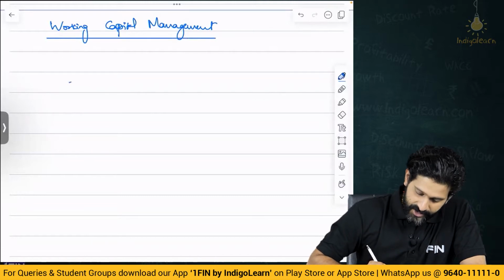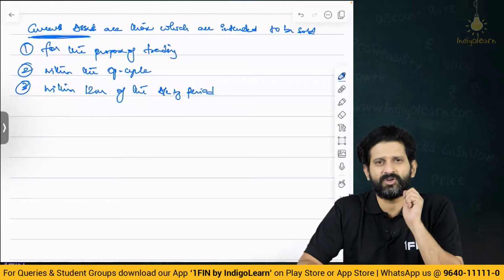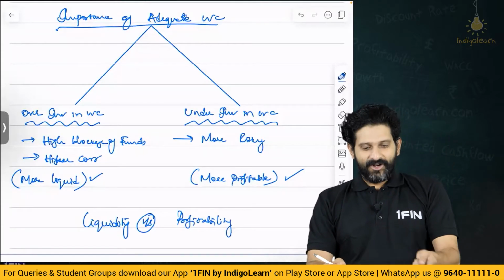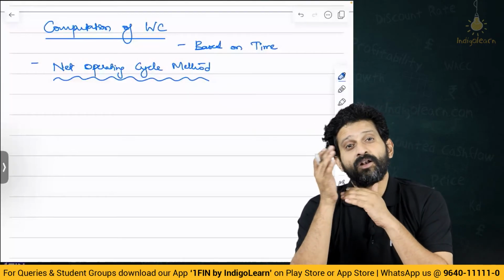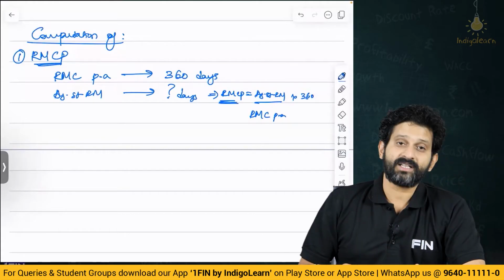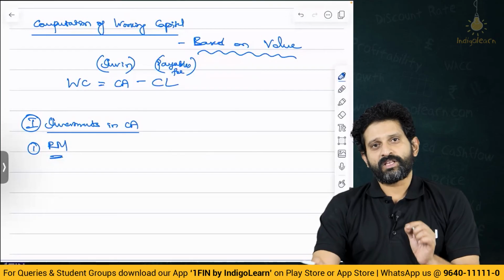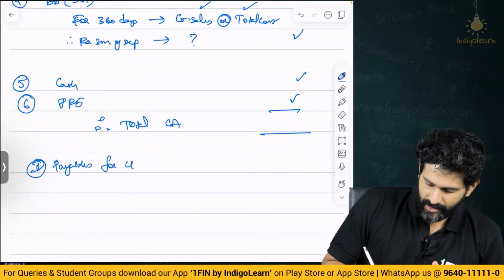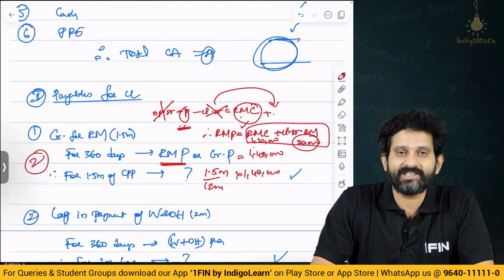CA Inter | FM | Working Capital Management - Revision Part 1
Enroll in the CA Inter Jan 2025 Fast Track with Advanced Accounting, Law and Financial Management classes📚

Got doubts?

Instagram @IndigoLearn:   / indigolearn
Twitter @IndigoLearn:    / indigolearn
Facebook: IndigoLearn:   / indigolearn